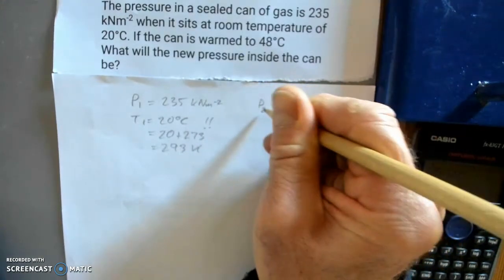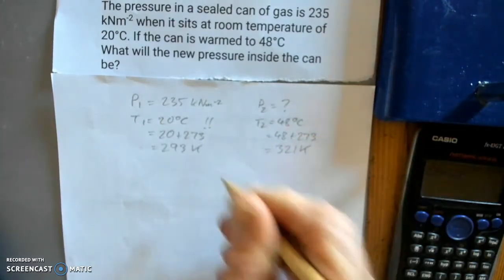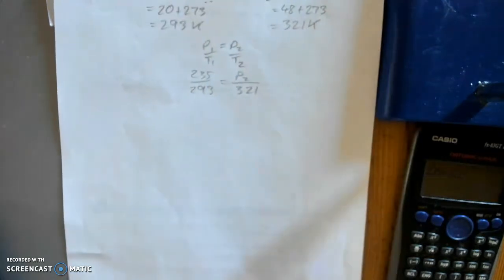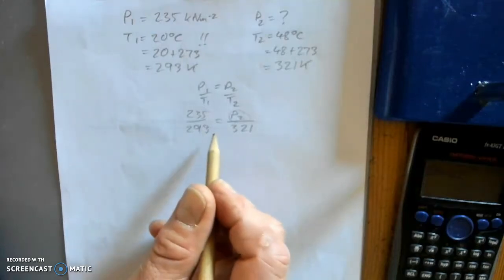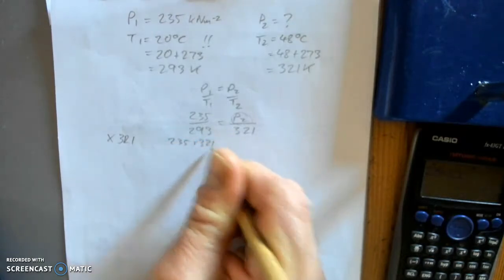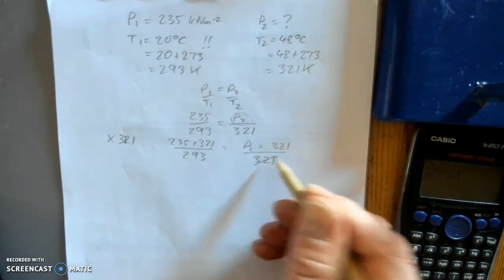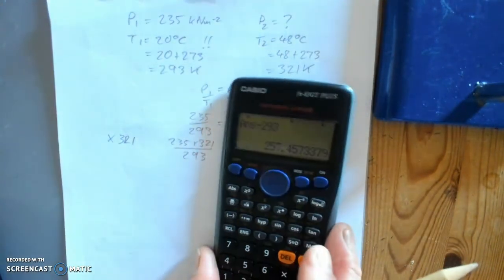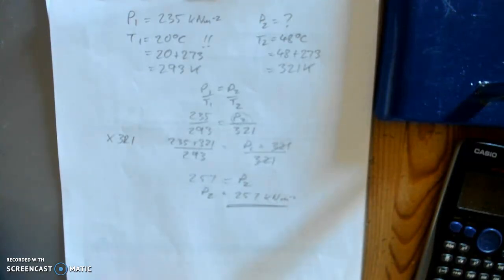Pressure Law calcs